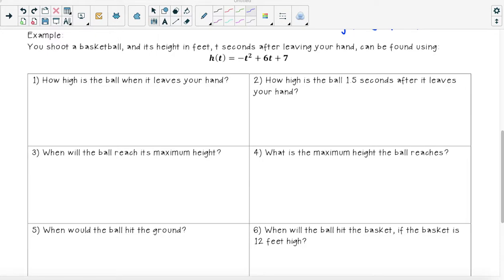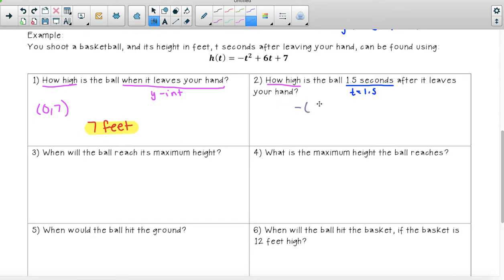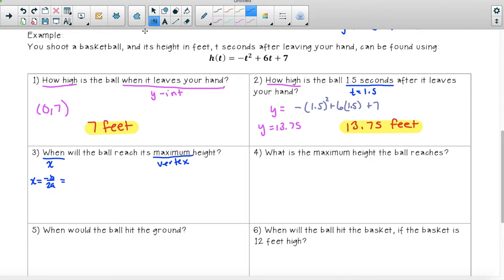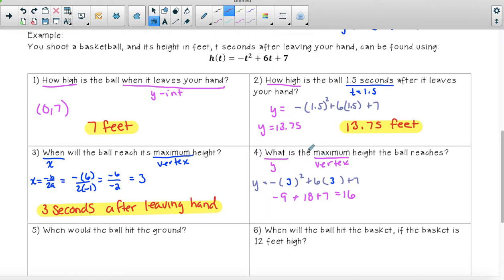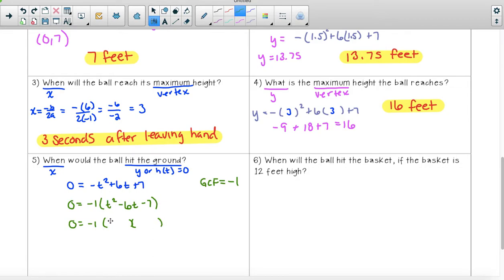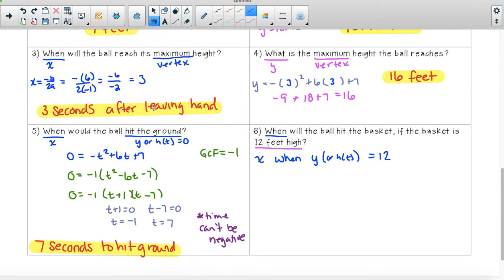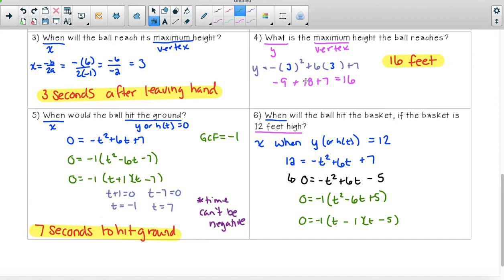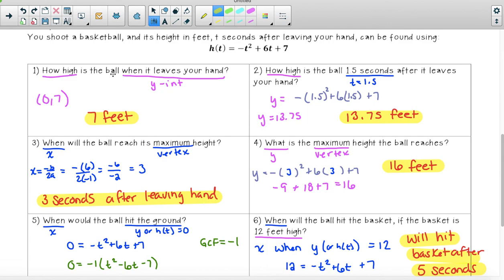m1 Quadratic Applications ex 1